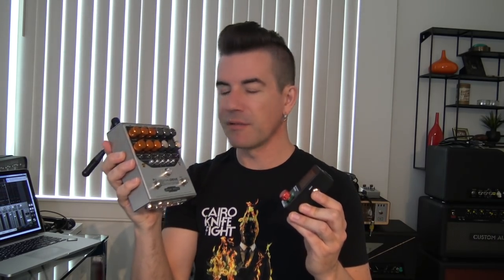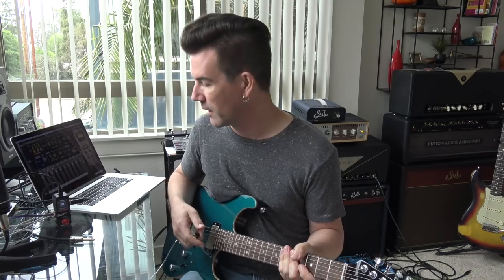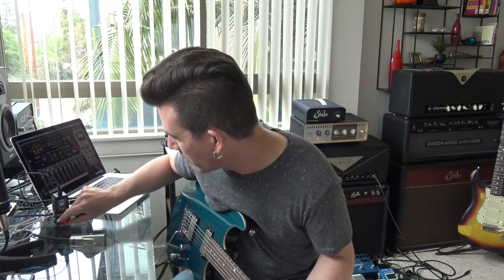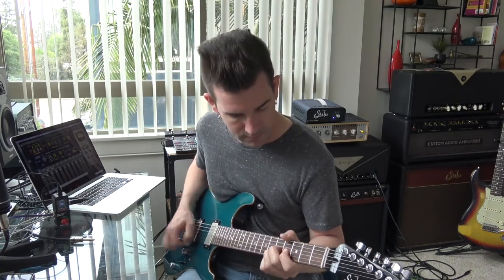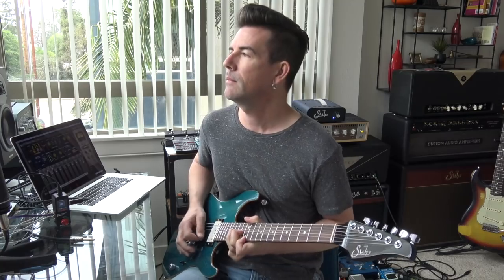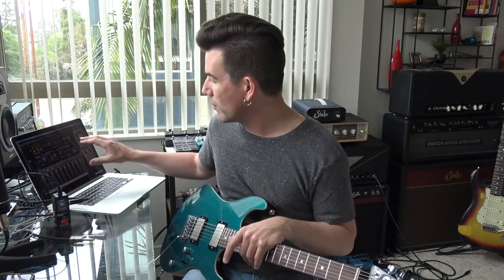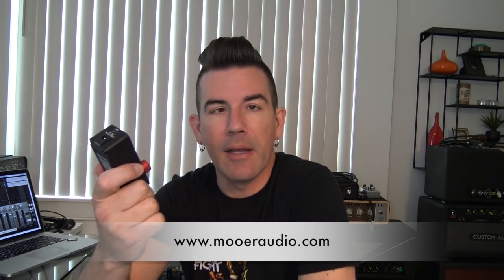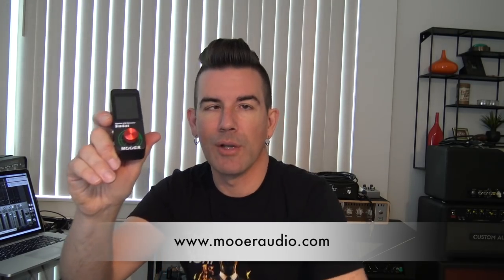MOOER RADAR - AWESOME GUITAR CAB TONE in a tiny pedal!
The MOOER RADAR does speaker and power amp sim, hosts IR's, and has EQ also. The MOOER RADAR software app lets you load IR's and tweak and store presets using a PC or MAC.